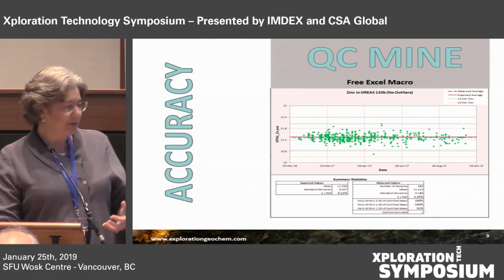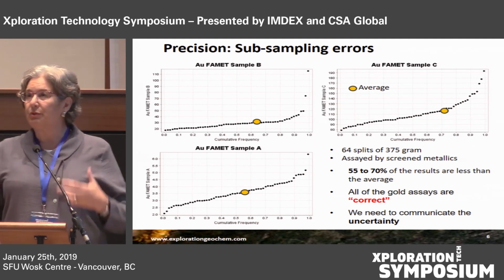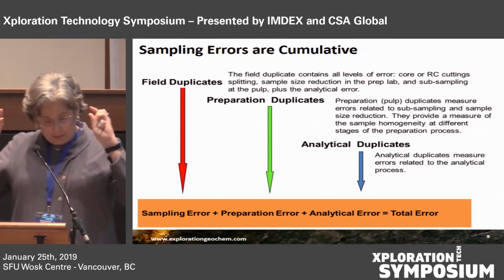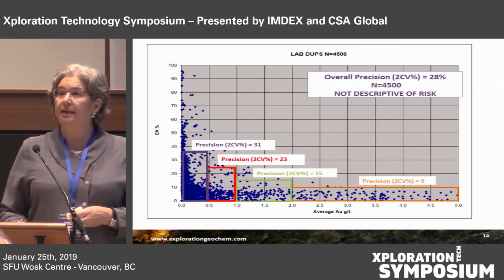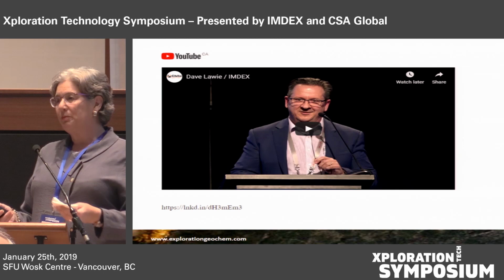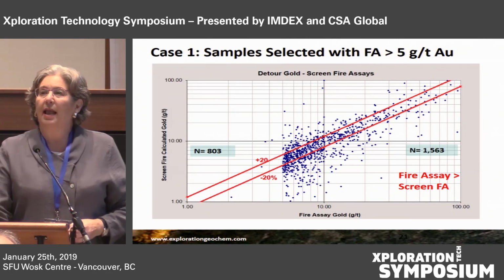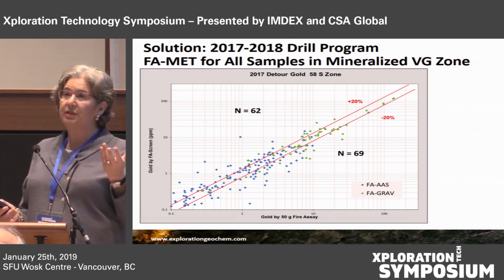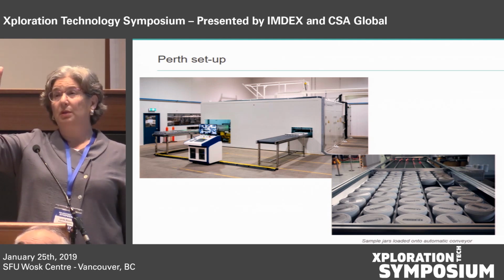How to Upgrade Resources: Concepts from Selection Bias to Photon Assay – FULL SESSION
Lynda Bloom @ Xploration Technology Symposium - Presented by IDMEX and CSA Global
January 25th, 2019 - Vancouver, BC.